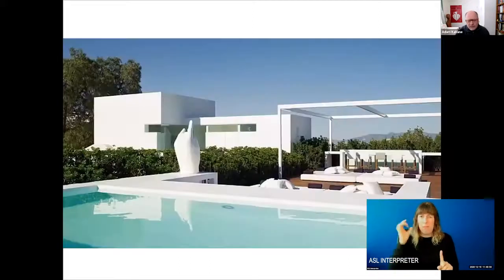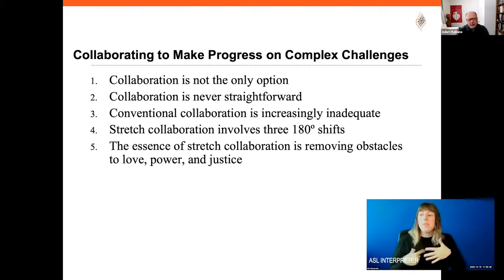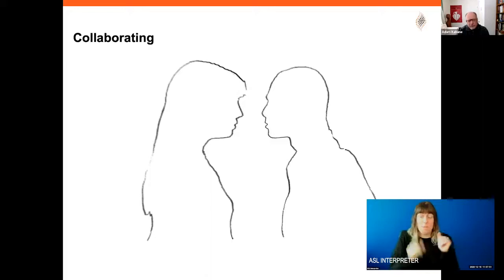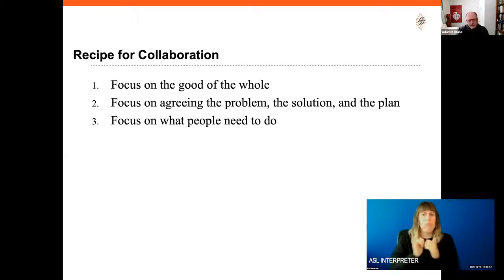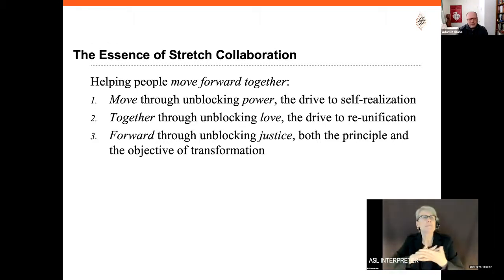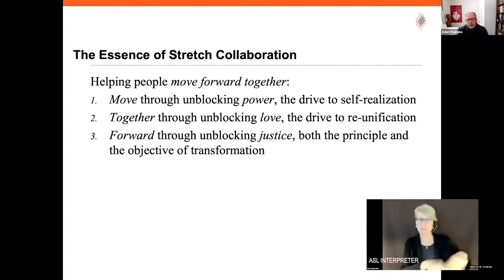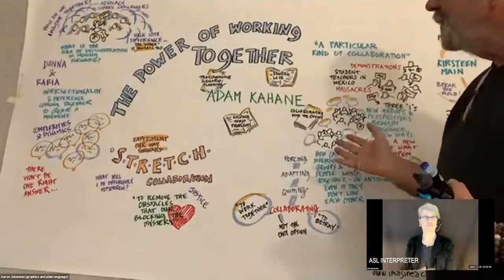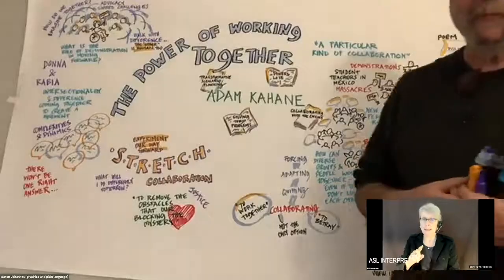Canada Disability Benefit Webinar Series: The Power of Working Together with Adam Kahane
Video 4 of 4 of the 4-part online learning series on the proposed Canadian Disability Benefit.

Air date: November 26th, 2020

Guest: Adam Kahane

We can only go so far working only with our friends and colleagues. Our hopes and dreams will remain unfulfilled unless we are willing and able to work with others—sometimes including people we don’t agree with or like or trust. Such collaborations present both opportunities and challenges, including in the disability world with conflicts among groups, organizations, and family members. Other movements have surmounted similar challenges. This session will focus on lessons from other movements who have faced similar challenges and thrived despite or because of their differences.

-- Learn More --